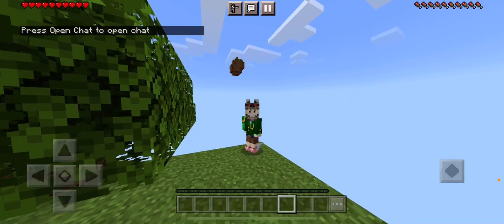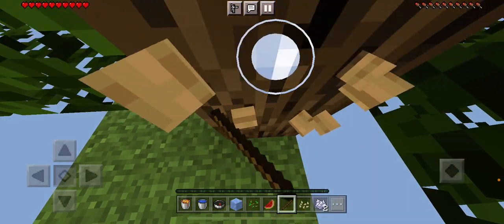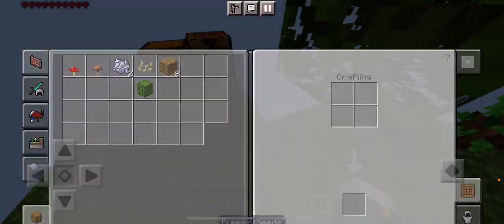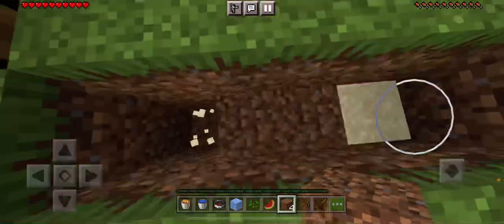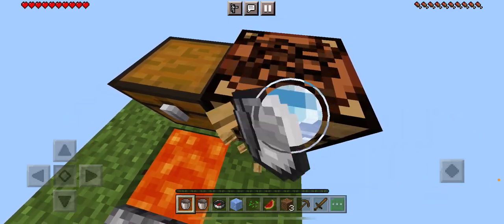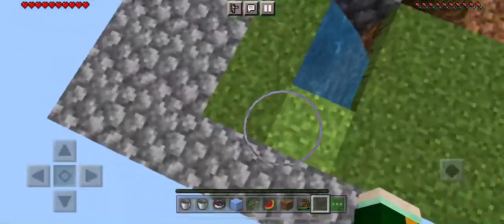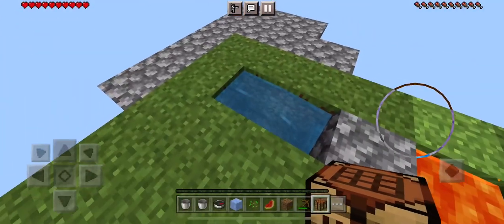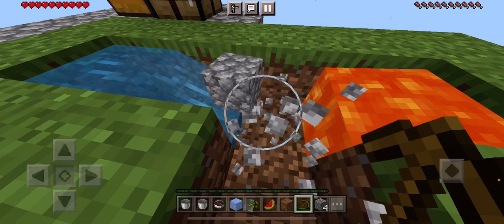Skyblock Minecraft #1 | Getting started